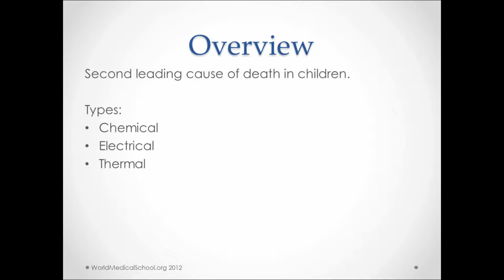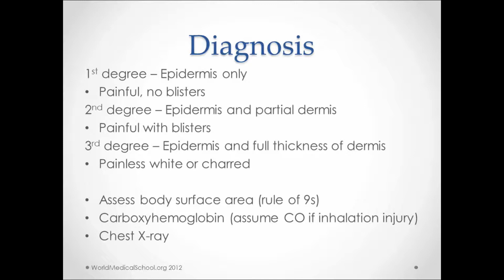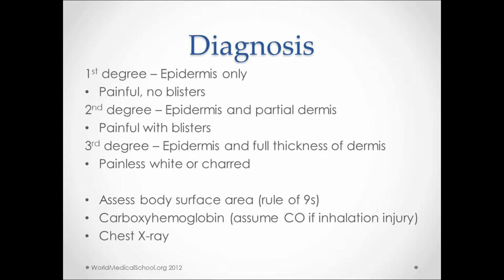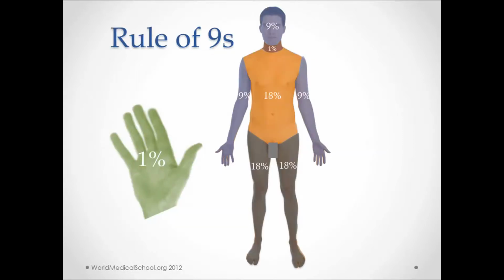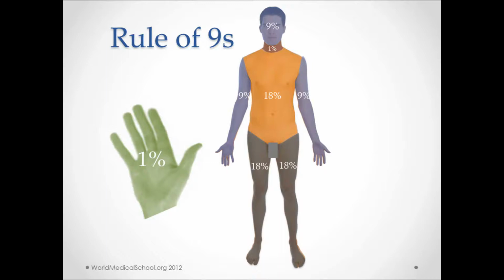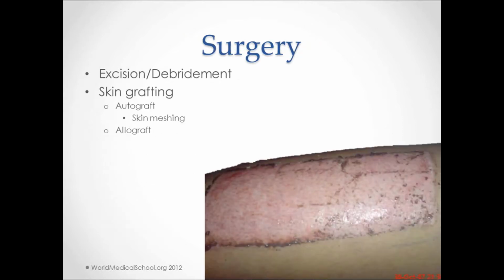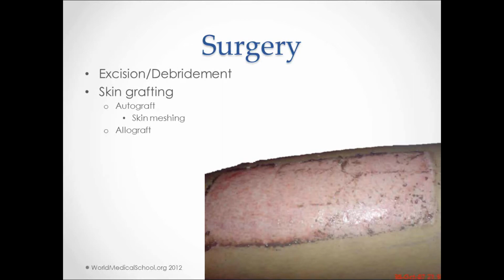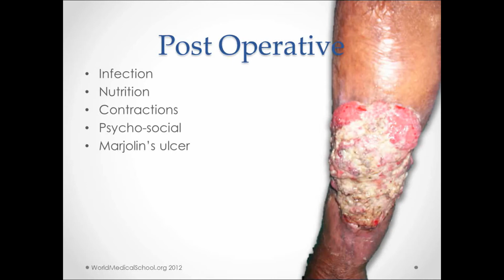Burns - epidermis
Burns can occur as a result of exposure of the skin to heat, electricity, abrasive chemicals or radiation. Burns are thus classified into four classes  corresponding to the degree of the injury:

- First degree burns- this type of burn affect only the epidermis, the first or the outer layer of one’s skin, which result in pain and redness.

- Second degree burns- affects the second layer of skin called the dermis which brings about redness, pain and swelling.

- Third degree burns- penetrates through the first two layers and may be injurious to the bones, muscles and tendons. Pain may not be felt as the underlying nerves may be damaged.

- Fourth degree burns- this type of burn penetrate through the skin and subcutaneous fat layer which affects the bones and muscles.